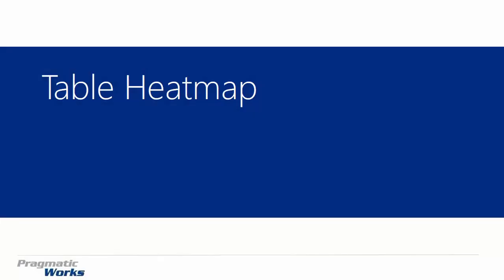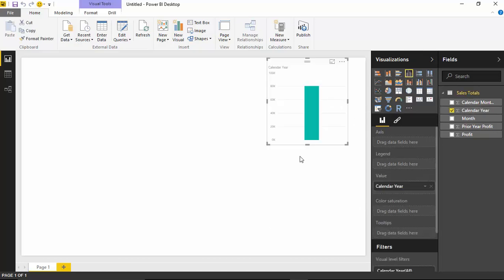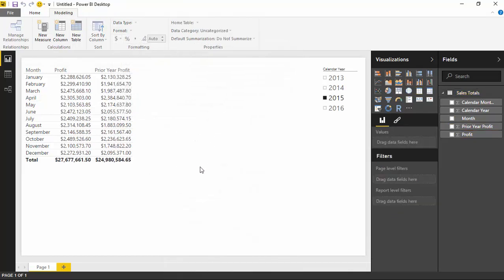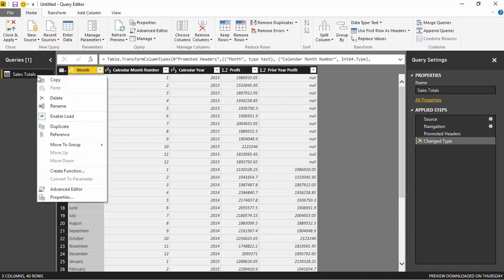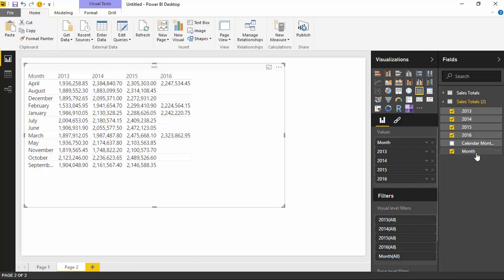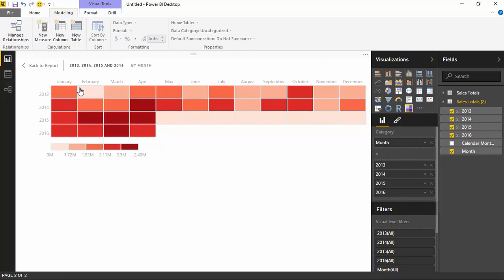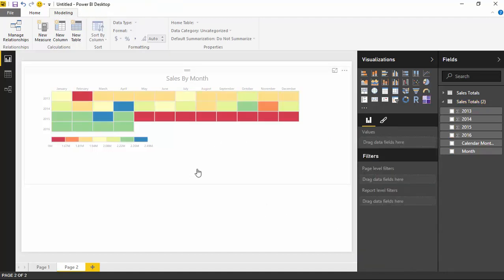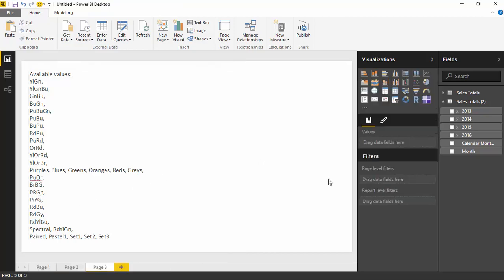Module 15 - Table Heatmap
In this module you will learn how to use the Table Heatmap Power BI Custom Visual The Table Heatmap has the look in feel of a pivot table or matrix report.  However, instead of seeing traditional values in the table you actually see colors that represent your values instead.